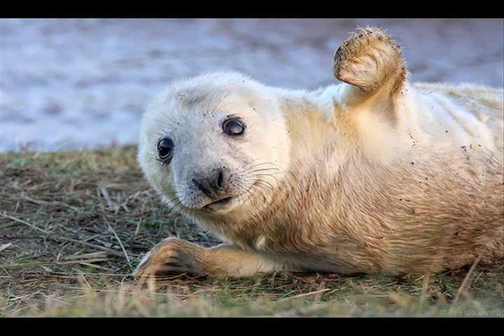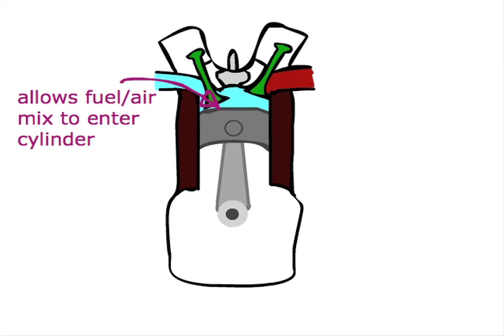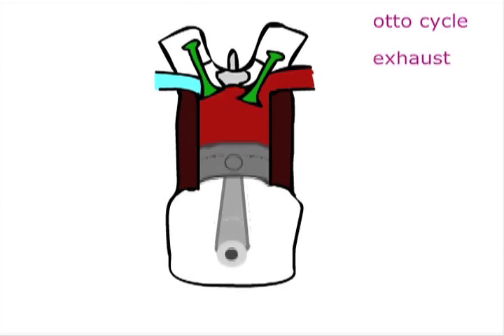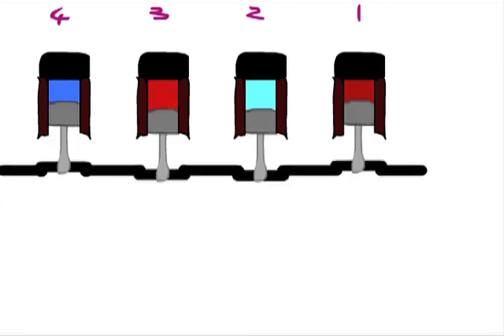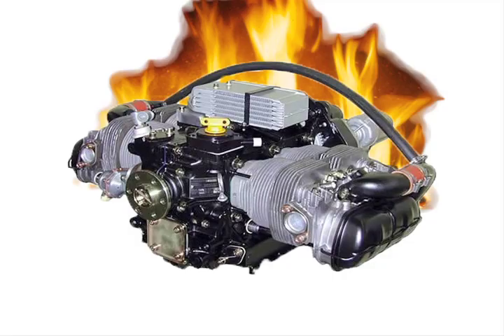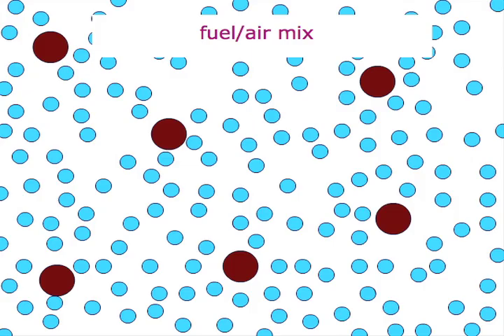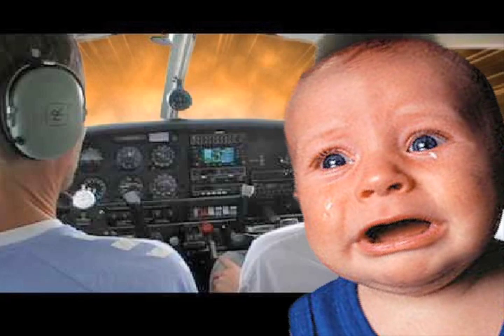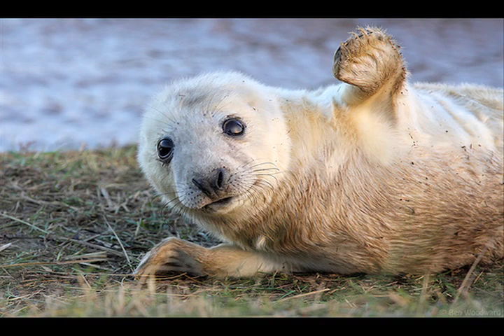Piston Engines Explained | profpilot.co.uk video #12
| A long overdue video on the fascinating world of piston engines in an aircraft. A quick introduction is made to the Otto cycle, then looking at the connecting rod and crankshaft, followed by a quick insight into the mixture and the murky worlds of pre-ignition and detonation.

Any requests for future videos? Sling them in the comments. Can't promise as to how speedily I will actually make them though...